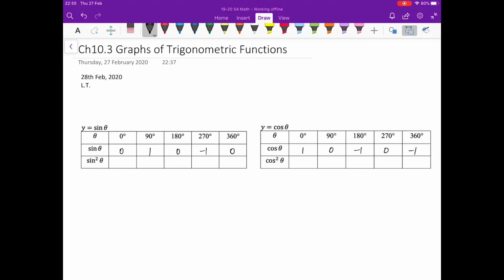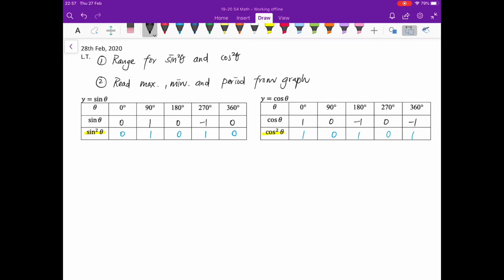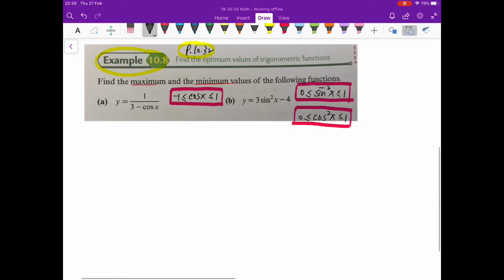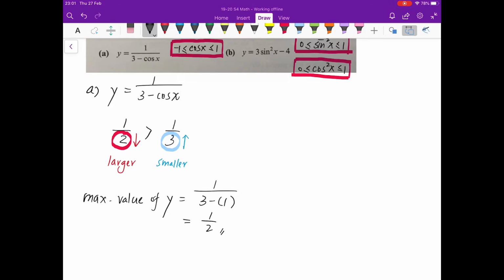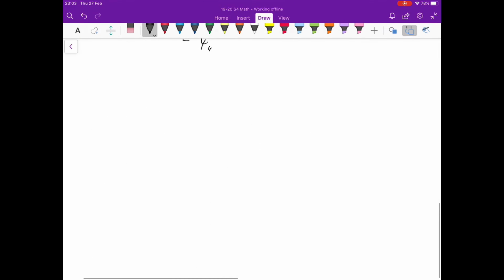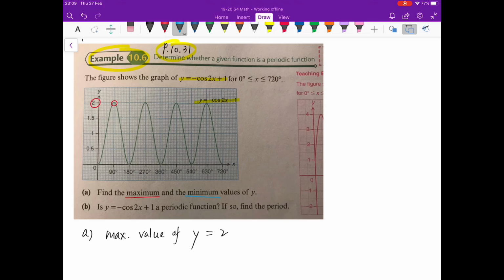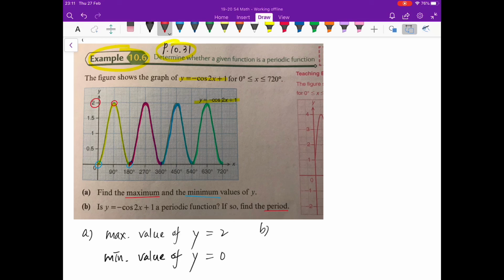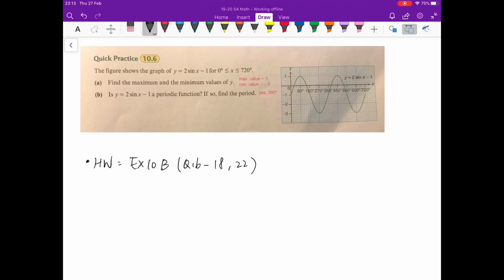Ch10.3 More about graphs of Trigonometric Functions (3)